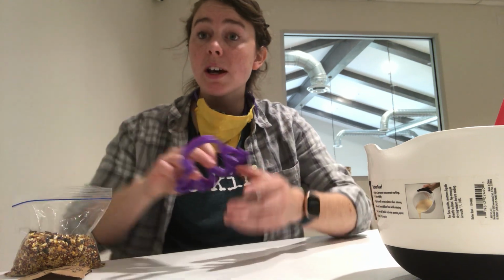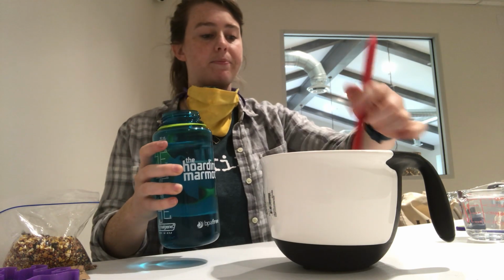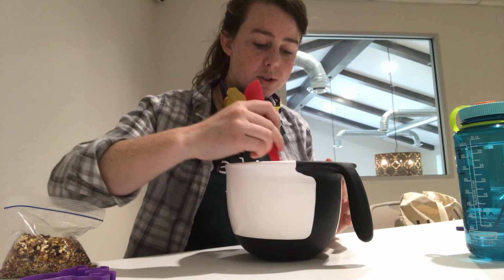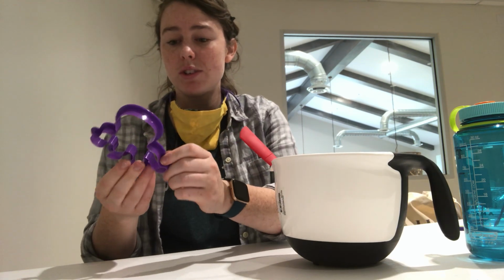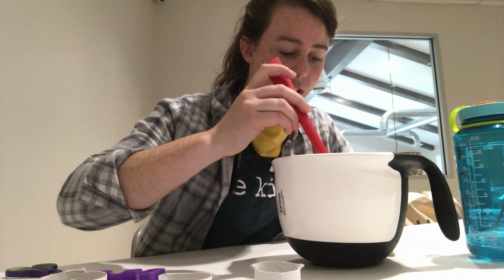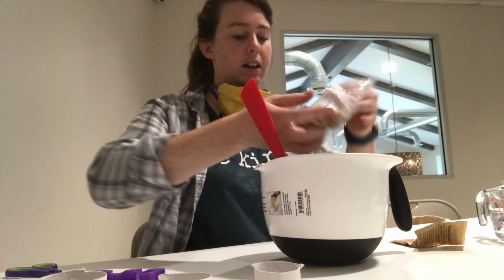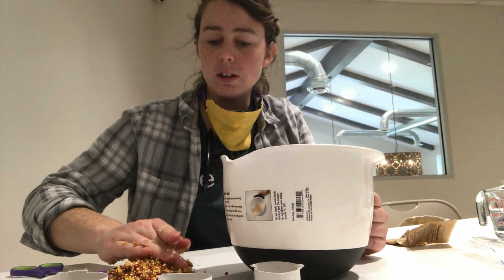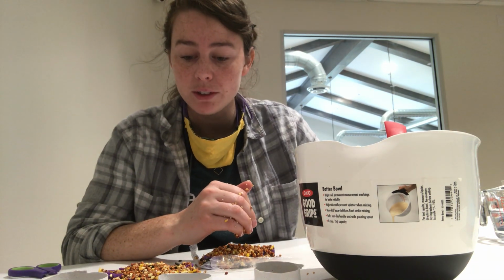Birdseed Feeders with MM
Join Mary Margaret in making some birdseed treats for our feathered friends!

Materials Needed:
Mixing bowl
Mixing spoon
Cool water
Hot water (recommended to have assistance with this—microwave if possible)
Birdseed/gelatin from drive-by
Cookie cutter, muffin tin, toilet paper roll
Wax/parchment paper
Twine/ribbon

She can arrange to have at the Drive-By today on 4/27! :)
Cookie cutters also available at the drive-by on 4/27.

Can’t wait to see pictures of the finished feeders!